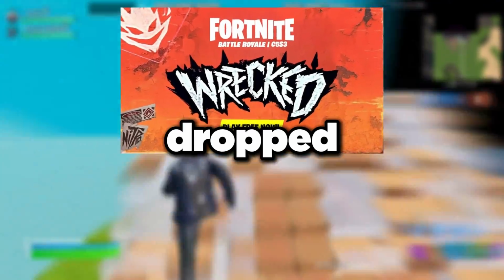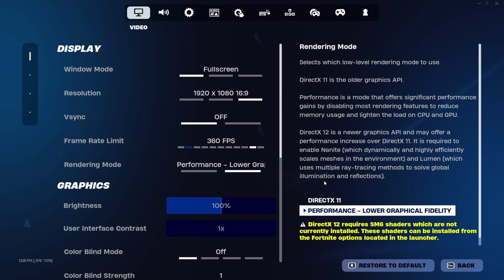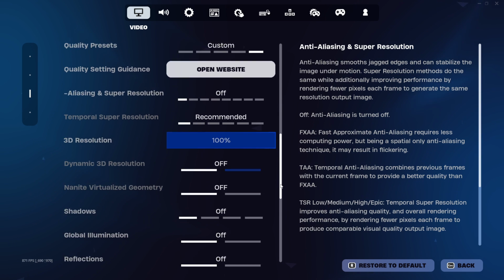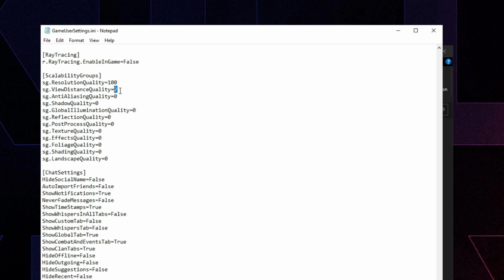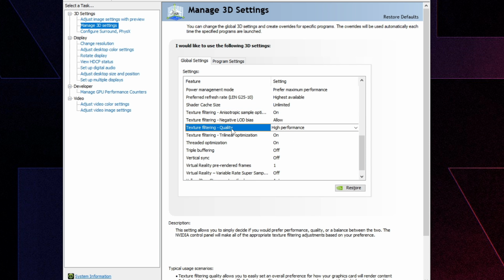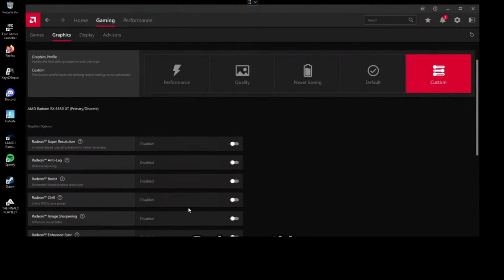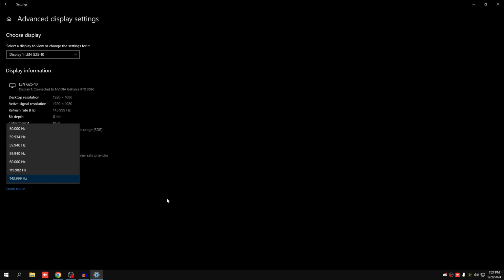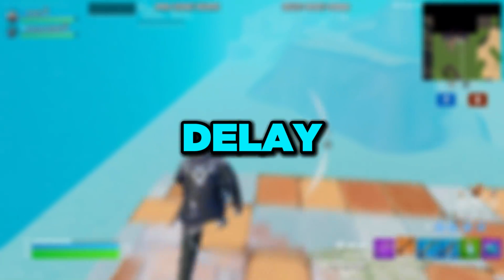FORTNITE WRECKED BEST SETTINGS (LOWER INPUT DELAY + MORE FPS)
In this video I'll be covering the best in game settings for the new season of Fortnite that just recently came out along with some simple optimizations anyone can do on their computer to enhance their game play experience by providing better frames per second and better consistency.